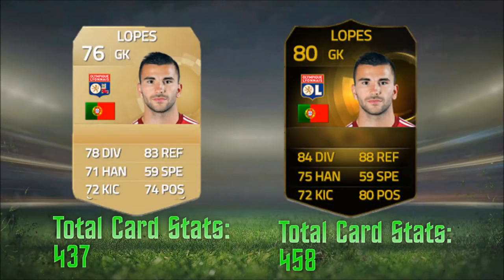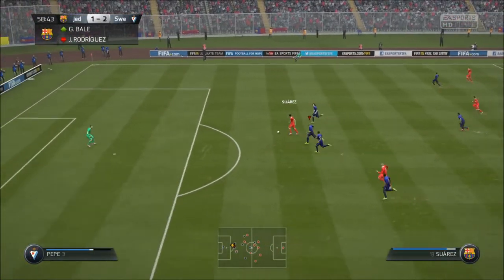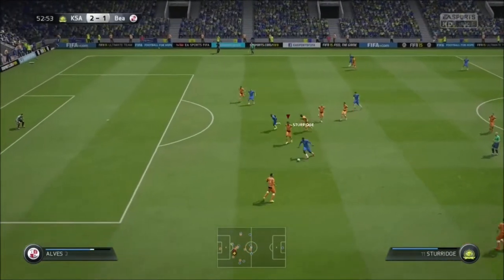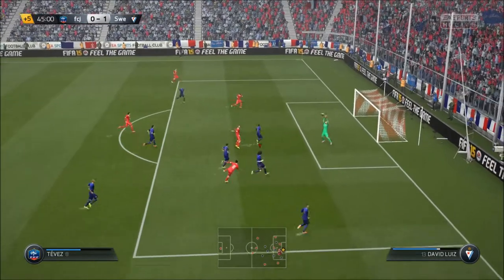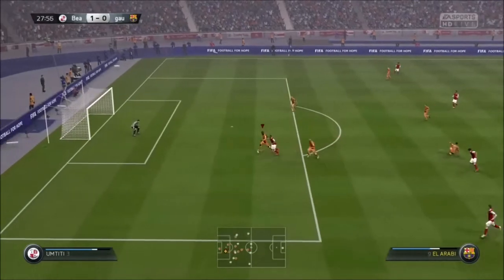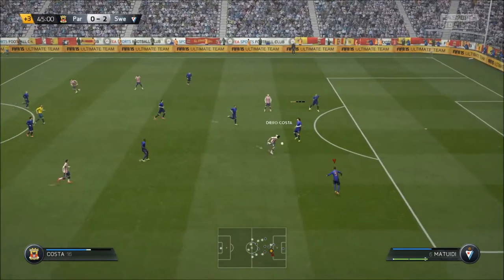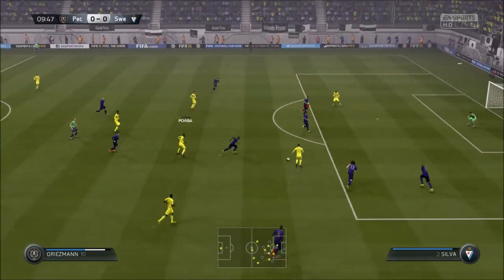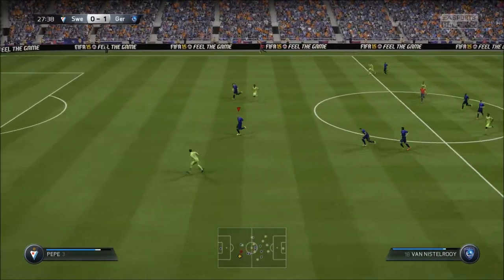SIF Lopes 80 Rated ll Co-op Player Review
Anthony lopes